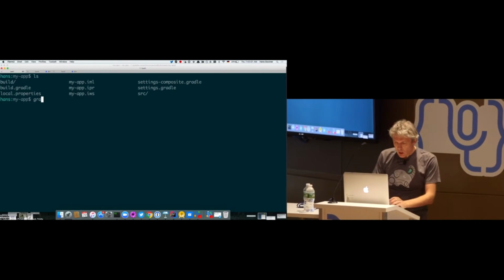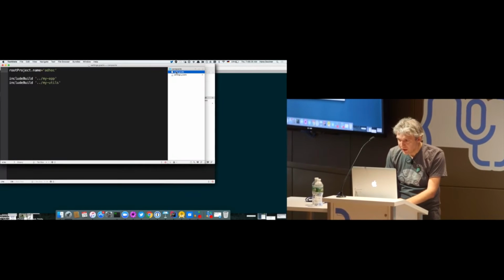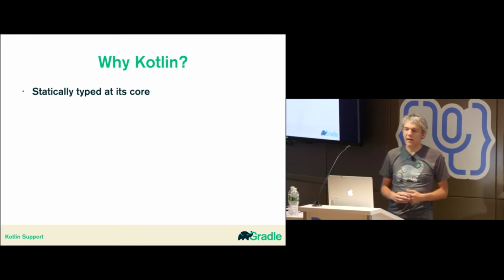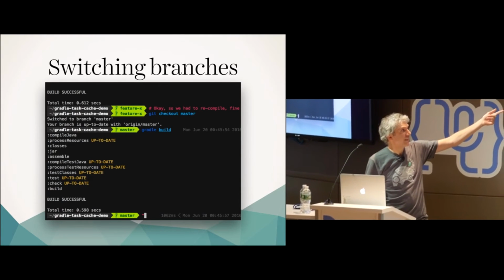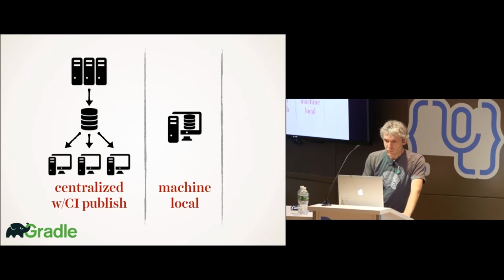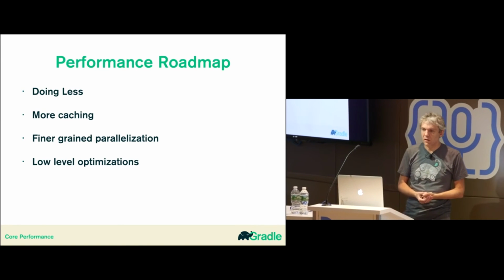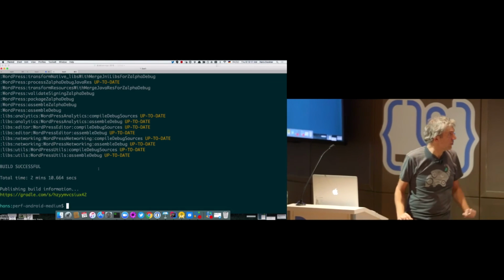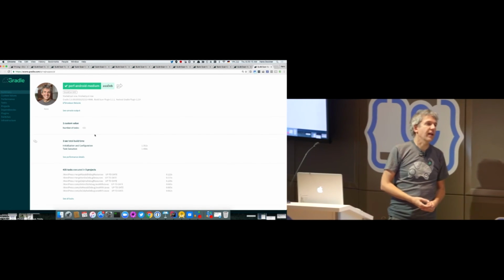Droidcon NYC 2016 - Deep Dive Into the Gradle-Based Android Build System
Hans Dockter, Gradle Inc
This class will provide an in-depth tour of the new Android build system, which was designed to elegantly deal with the diversity of the Android ecosystem and the demands of modern development practices. We will go through its concepts and features such as variant support and the latest performance improvements. We will give a sneak preview of a new major version of the Gradle Android plugin, which comes with another massive boost for performance, variant aware dependency management and an easier yet more powerful configuration model. Hans Dockter will also show you the latest features of Gradle and how they are used in Gradle Inc’s mission to improve developer productivity and the overall developer experience.
- The early adopter version of the Gradle Distributed cache that will become production ready later this year.
- The latest milestone of using Kotlin for writing Gradle build scripts which now also works for Android builds and comes with amazing IDE support.
- A demo the new Gradle Build Scan service which provides you with deep insights into build and developer productivity in your team and organization.
- The new Gradle composite build feature which lets users enable arbitrary combinations of Gradle builds to work together. We will demo how you can use this feature to elegantly support typical workflows in a multi-repo environment including IDE integration.
- The latest Gradle performance updates.